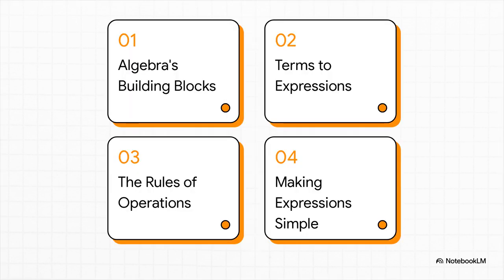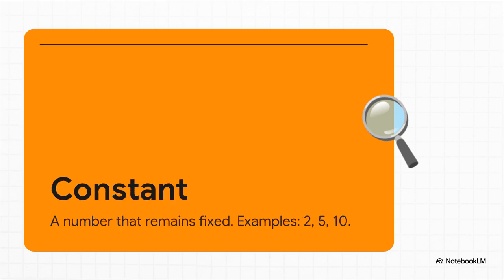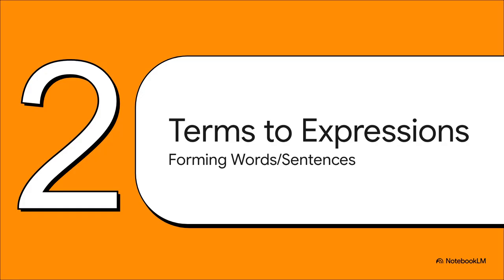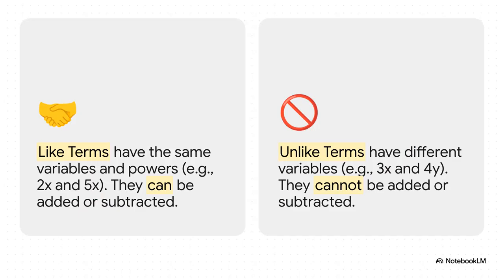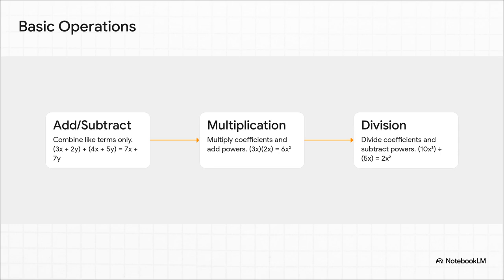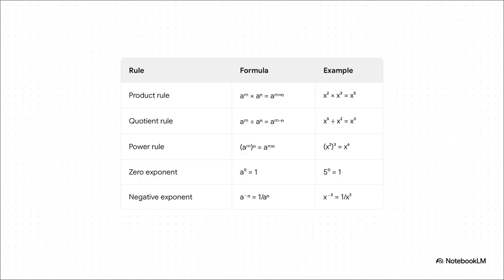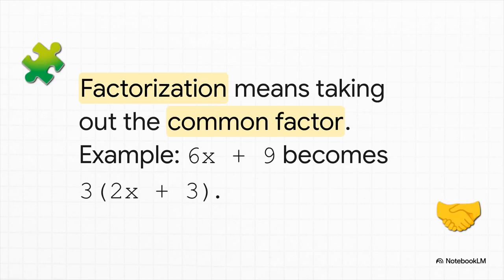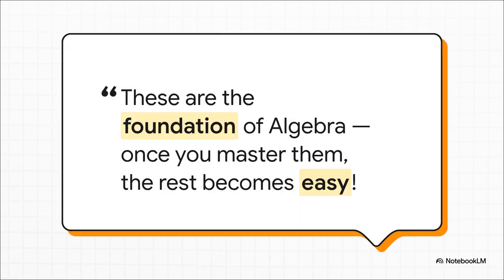Foundations of Algebra Explained in 10 Minutes | Class 8–10 Math Basics || Algebra Basics Made Easy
1. Unlock the secrets of algebra in just 10 minutes with our comprehensive guide tailored for students in grades 8 to 10! In this video, we break down the foundational concepts of algebra, making it easy to grasp essential topics such as variables, equations, and functions. Whether you're preparing for exams or simply looking to strengthen your math skills, this video is designed to simplify complex ideas and enhance your understanding. Join us as we explore the basics of algebra and equip yourself with the tools needed for academic success.

2. Are you struggling with algebra? Look no further! In this 10-minute video, we provide a clear and concise explanation of the foundational concepts of algebra, specifically aimed at students in grades 8 to 10. From understanding variables to solving equations, we cover all the essential topics that will help you build a strong mathematical foundation. Perfect for quick revision or as an introduction to algebra, this video is your go-to resource for mastering the basics.

3. Dive into the world of algebra with our quick and informative 10-minute video designed for students in grades 8 to 10! This tutorial covers the fundamental principles of algebra, including key concepts like expressions, equations, and inequalities. Our goal is to make algebra accessible and enjoyable, ensuring you have the confidence to tackle any math problem. Whether you're preparing for a test or just want to brush up on your skills, this video is perfect for you.

Learn the Foundations of Algebra in the simplest way!
In this video, we cover:
✅ Variables, Constants, Coefficients
✅ Algebraic Expressions and Terms
✅ Like and Unlike Terms
✅ Operations on Algebraic Expressions
✅ Laws of Exponents
✅ Simplification and Factorization

Perfect for school, board exams, and competitive exams.